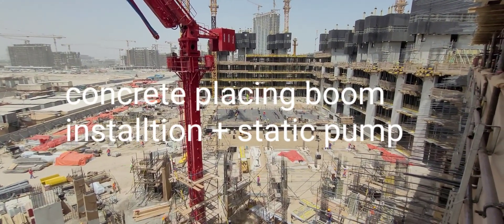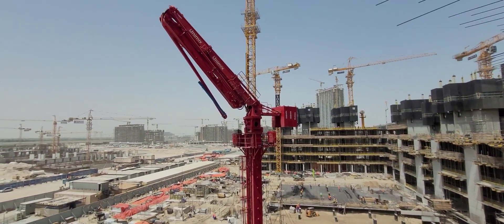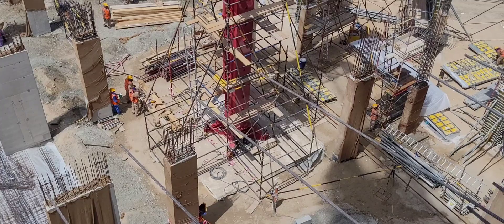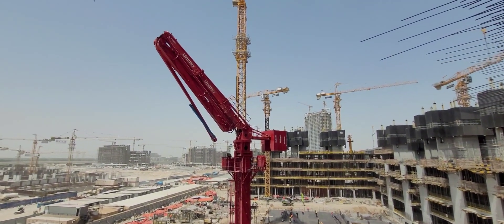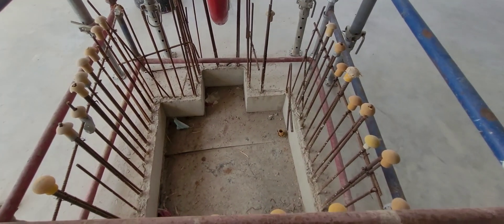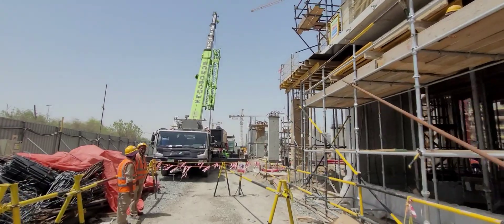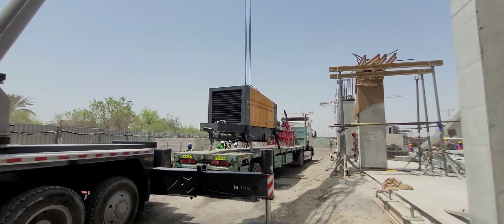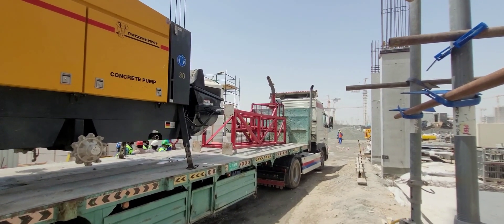Placing boom installation + static pump for high rise concrete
1. dimension of foundation   & clamps
2. free standing on ground
3.loading  chart
4. embedded bolts
5. free body diagram
6. HG33 fix in the building